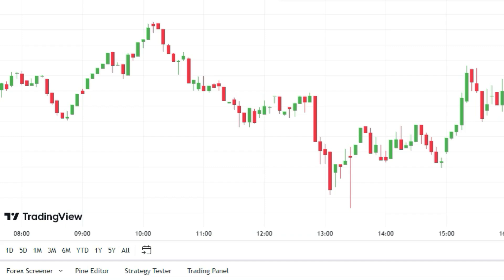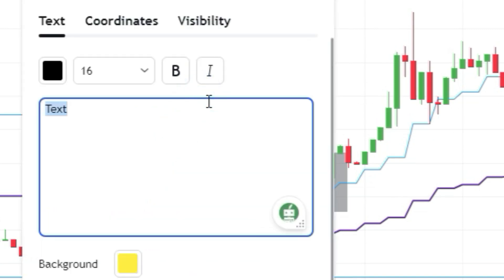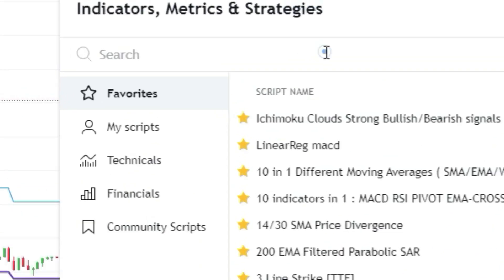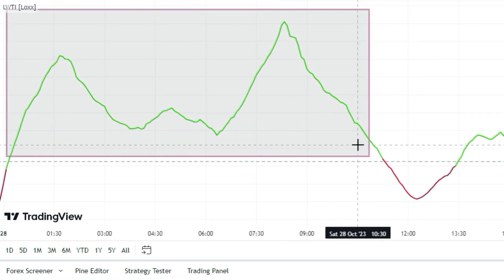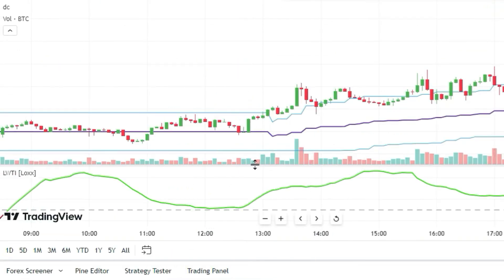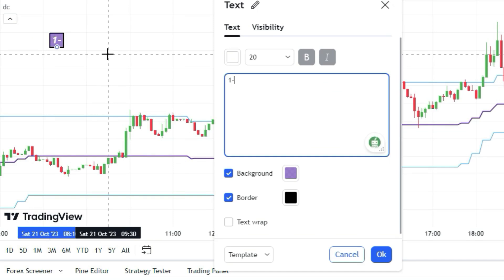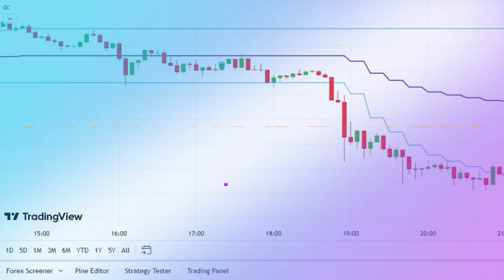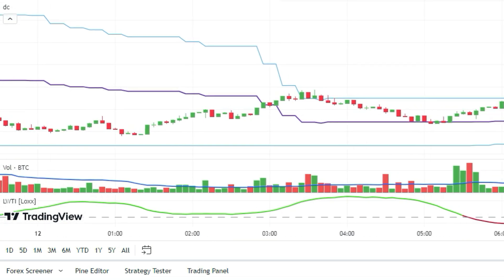Fast Cash with Scalping: Your Ultimate Guide to Quick Profits!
Fast Cash with Scalping: Your Ultimate Guide to Quick Profits! 💰 Unearth the secrets of making money online with our scalping trading strategy. This video is your golden ticket to mastering the art of quick profits in the financial markets. 📈

Dive into the world of scalping and discover how to maximize your earnings with our proven strategies. Learn how to utilize the buy and sell indicator effectively, and make money trading like never before.

“Fast Cash with Scalping: Your Ultimate Guide to Quick Profits!” is not just a video, it’s your roadmap to making a living from trading. We break down complex trading concepts into easy-to-understand language, perfect for both beginners and seasoned traders.

Investment in knowledge pays the best interest, and this video is a testament to that. So, whether you’re looking to diversify your trading approach or take your skills to the next level, “Fast Cash with Scalping: Your Ultimate Guide to Quick Profits!” is a must-watch! 🚀

Remember, the more you learn, the more you earn. So, let’s make money online together with “Fast Cash with Scalping: Your Ultimate Guide to Quick Profits!” Happy trading! 💸